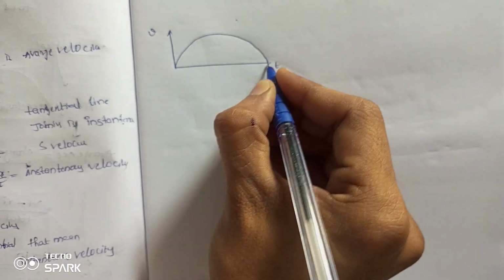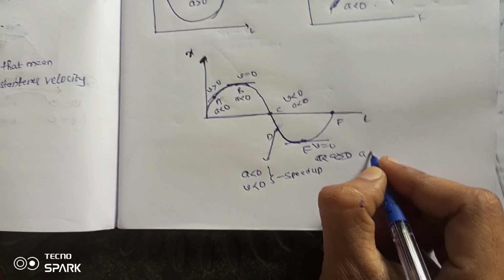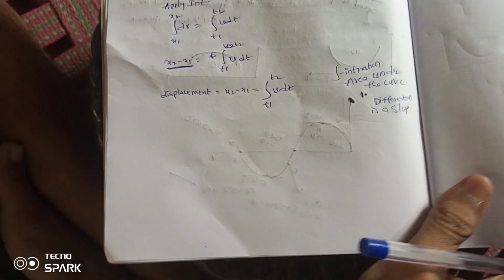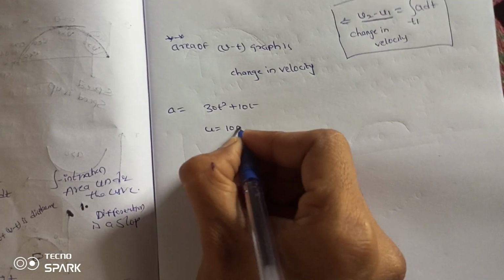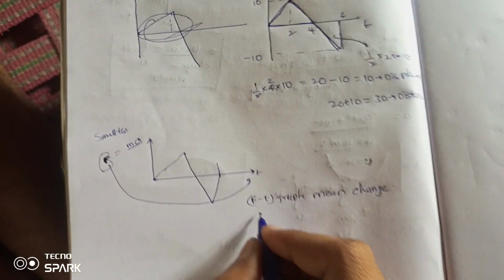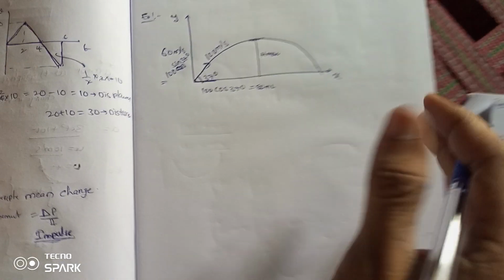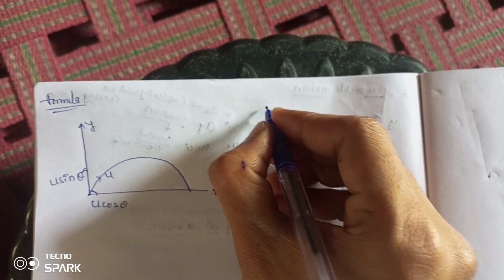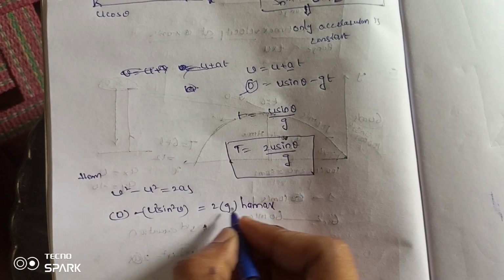KINEMATICS LEC_2|| TG EAPCET || JEE MAIN AND ADVANCED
KINAMETICS LEC _2